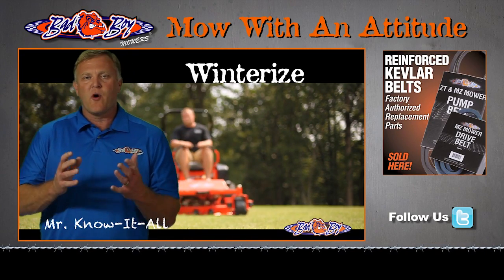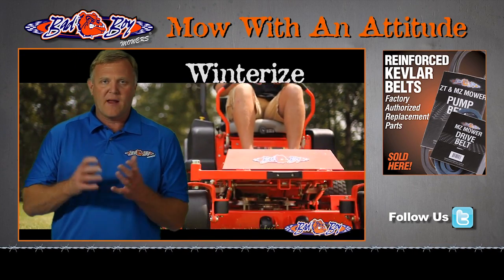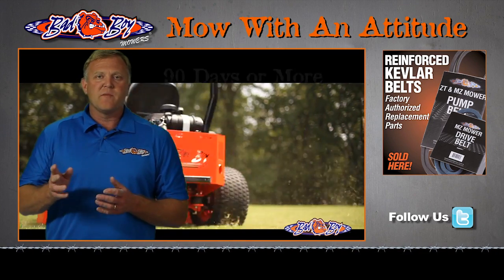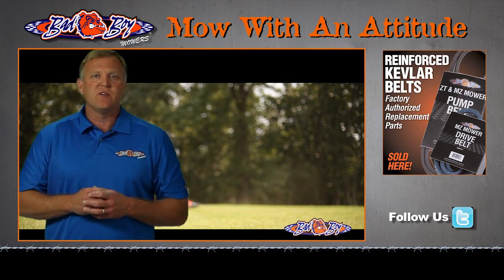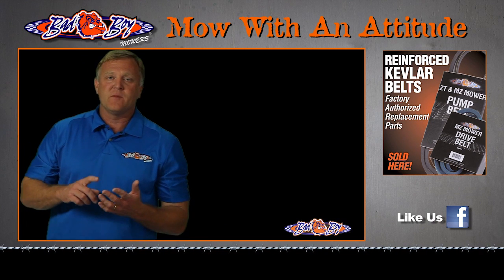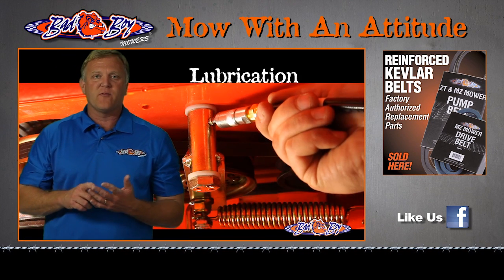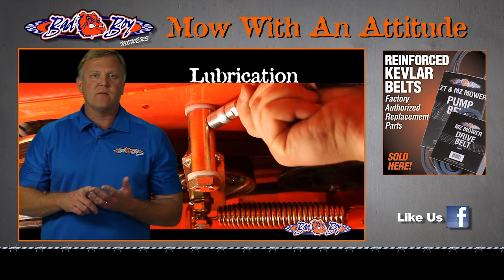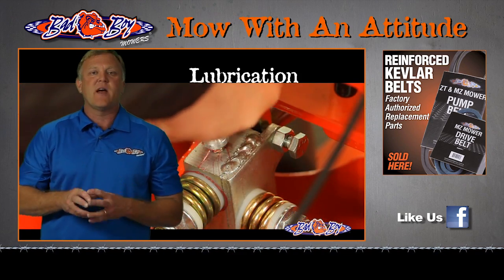Bad Boy Mowers Winterize Your Mower